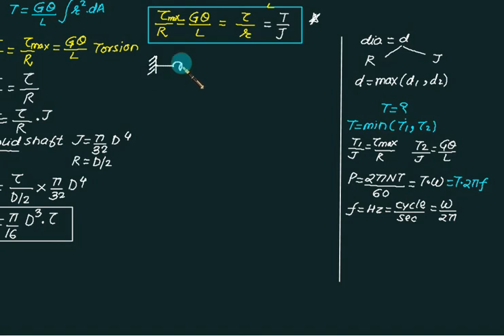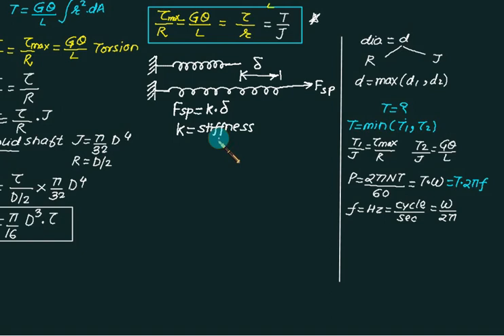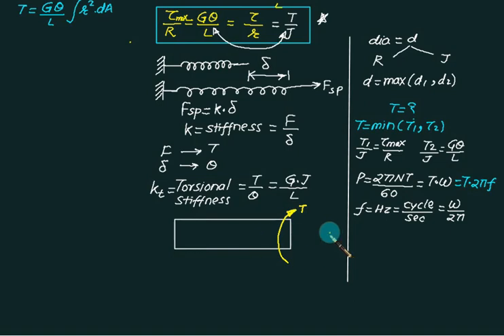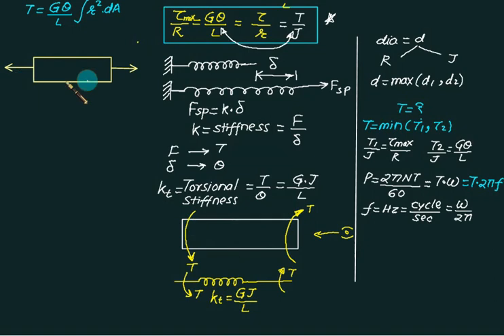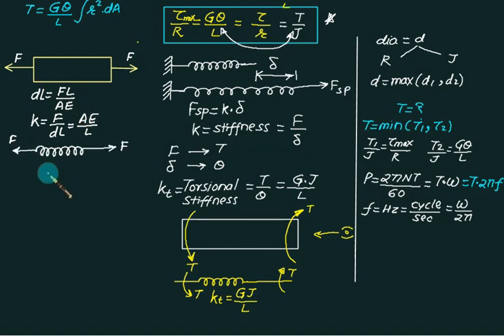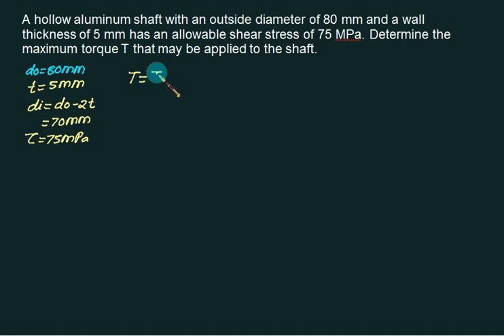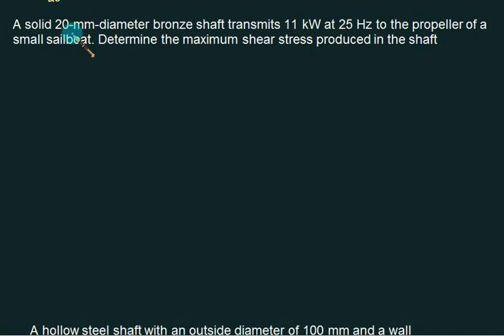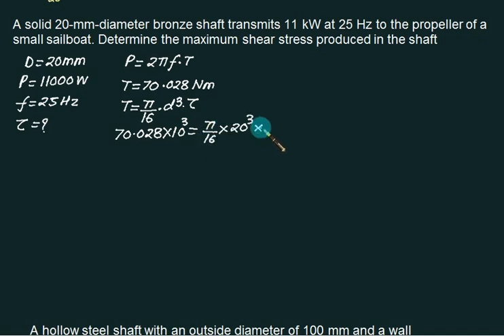03 Torsion Numerical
This video throws light on Torsion in Circular Shafts. The topic is a part of the Strength of Materials In this video we will explore torsion, which is the twisting of an object caused by a moment. It is a type of deformation. A moment which tends to cause twisting is called torque. Some of the things covered in this video include how circular bars deform under torsion, how we can calculate the angle of twist, and how we can calculate the stresses and strains that are generated in a circular bar as a result of torsion. We will also discuss internal torque diagrams, and why torsional failure is different for brittle and for ductile and materials.
Numerical